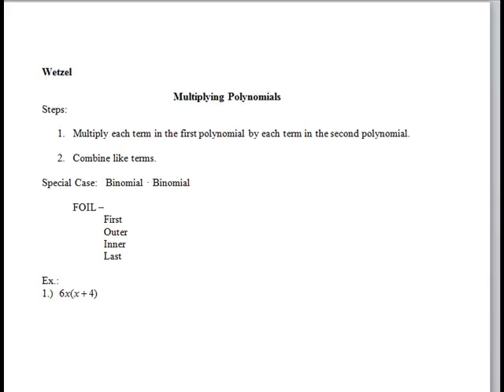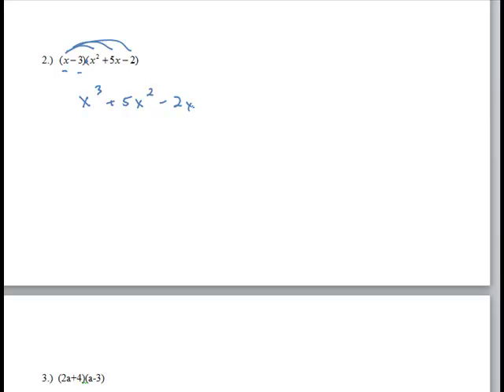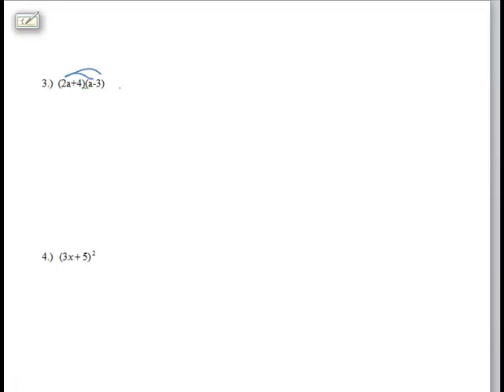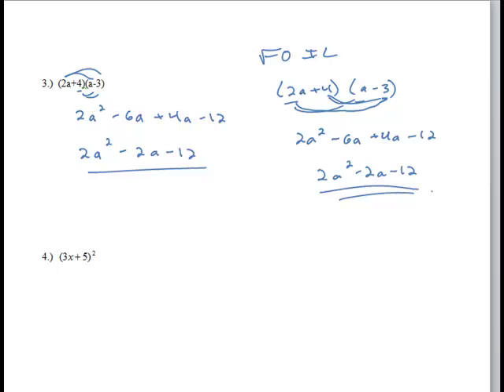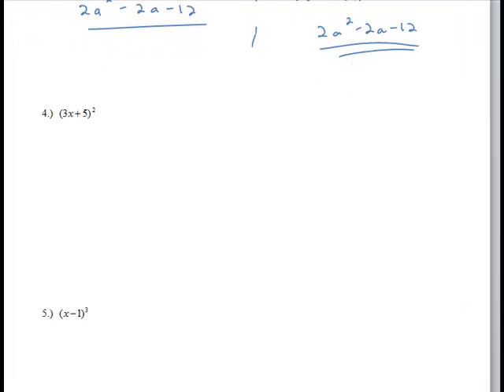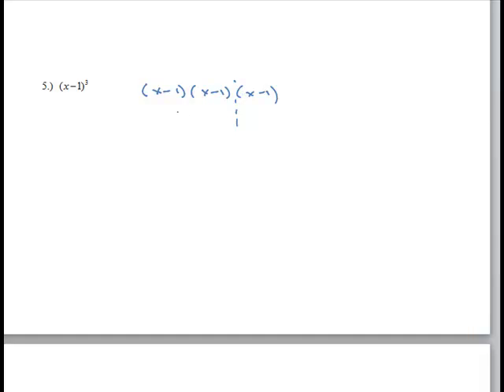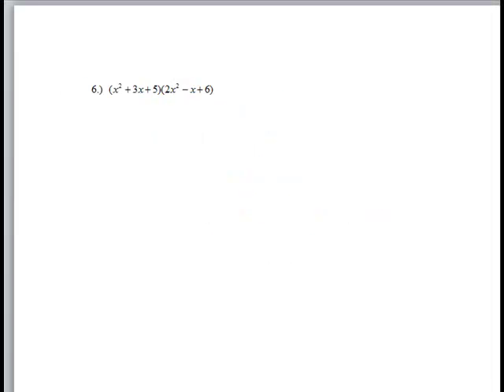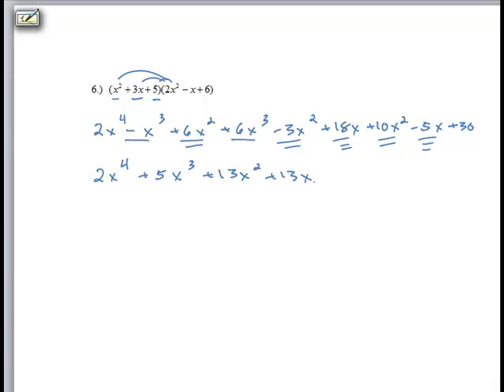5 4 Video